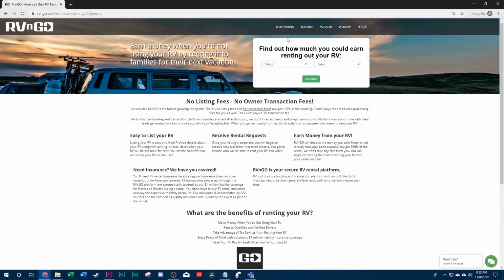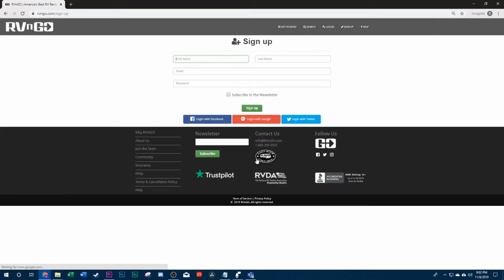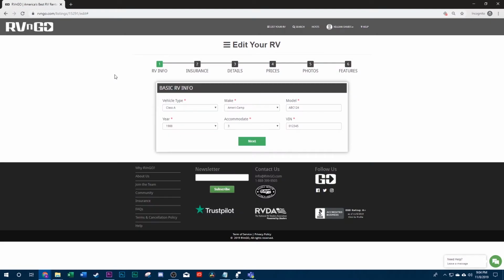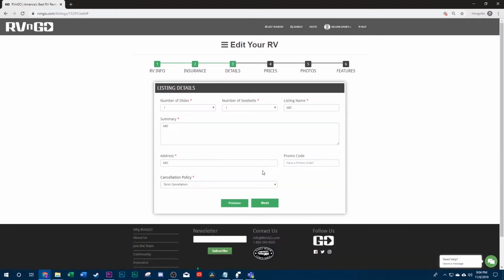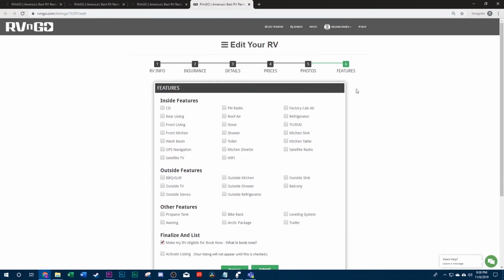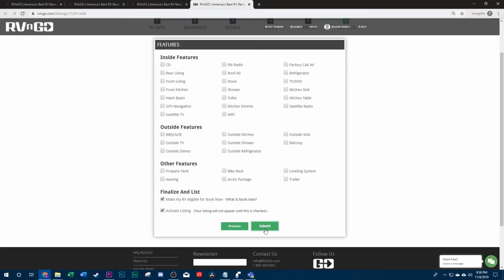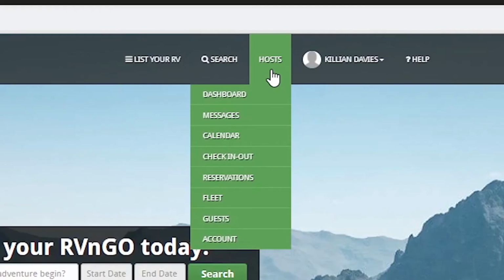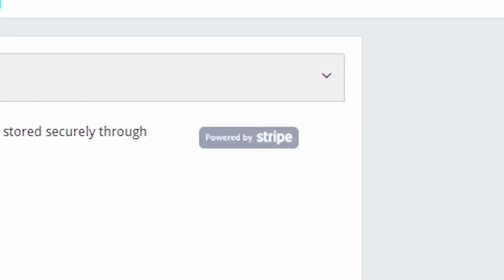List Your RV and Make Money on RVnGO.com!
Killian, RVnGO's Video Content Marketing Manager, walks through step-by-step on how to list your RV on the RVnGO.com website.

Don't let your RV sit around and collect dust when you could be collecting money.  RVnGO.com is an online RV listing and rental insurance platform that provides hosts such as yourself the perfect opportunity to take advantage of your available inventory.